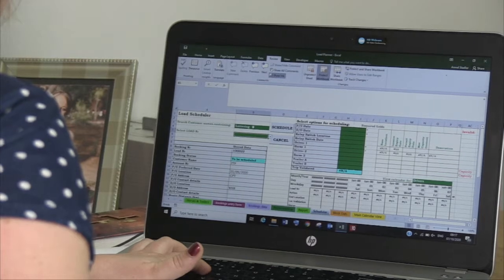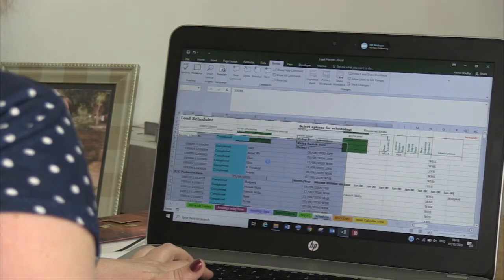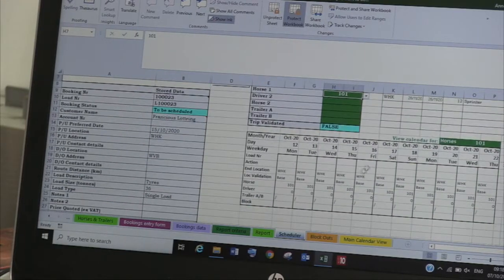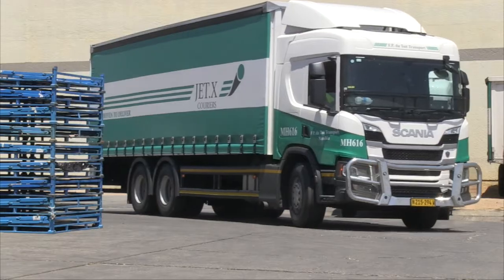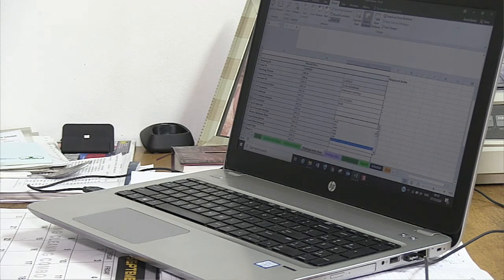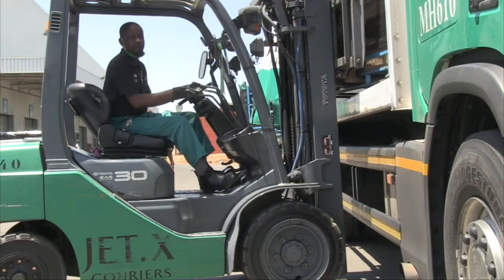DIGITAL LOAD PLANNER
WINDHOEK
09 OCTOBER 2020

Our whole existence evolves around transport - be it to and from work, school, sport clubs it does not matter. But so does the logistics industry also plays a big role in our daily lives. The food we eat, the fuel we need to travel, the clothes, medicine - you name it, it either comes by means of road, rail or air.

A local company Excel and Exceed with it's office in Windhoek embarked to develop a digital load planner that is designed with Namibia in mind. Annel Stadler explained to Motor Media Namibia about all the benefits to any logistics company.

it will safe money, fuel due to better trip and load planning and end of the line it is all about making sure your customer's order end merchandise  is on time.

Made in Namibia for namibia by Namibia

That you to FP du Toit Transport Group  for additional footage.